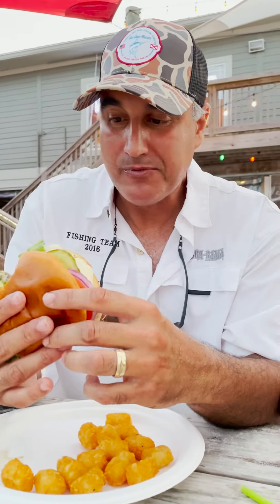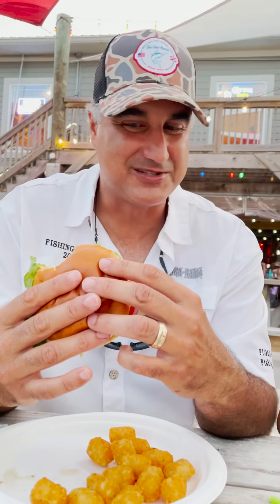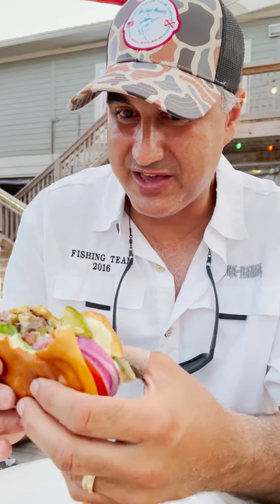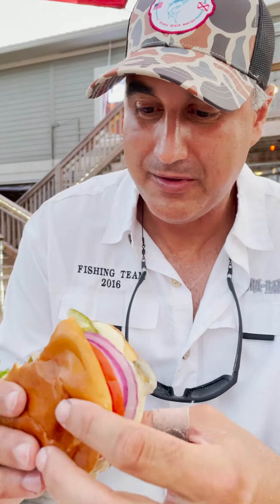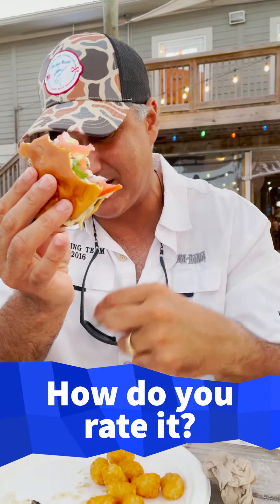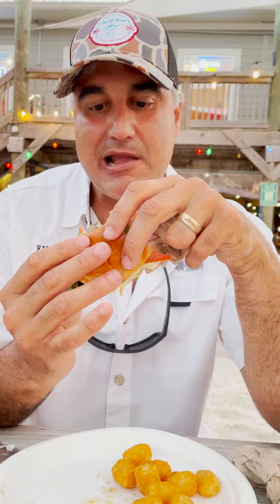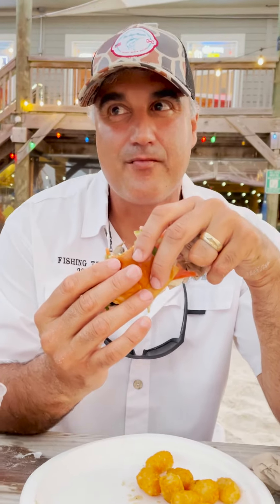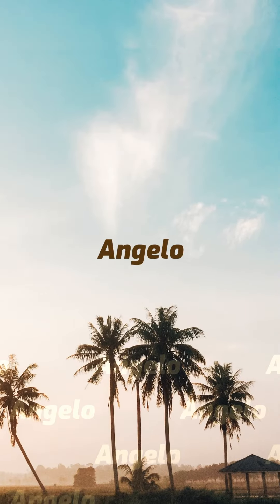Who has the BEST cheeseburger or bushwacker?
Join me each week as I visit various locations. This week's video highlights the Flora-Bama Yacht Club. Where should I go next?